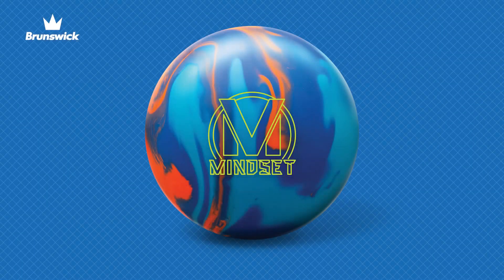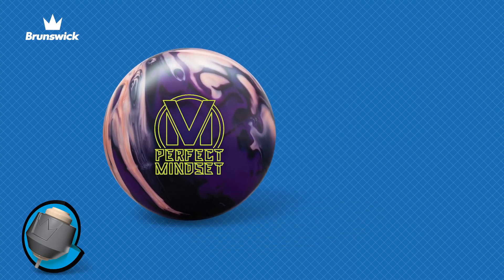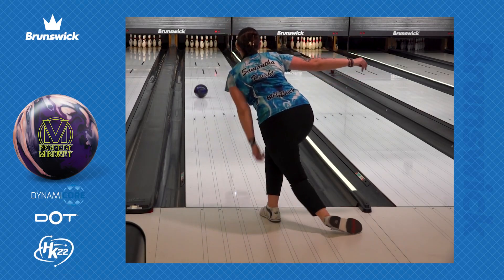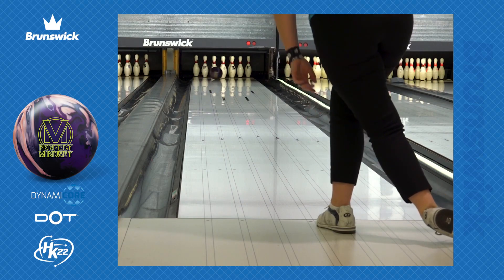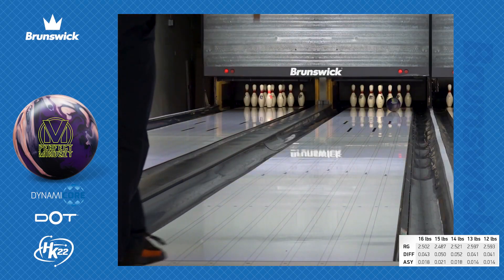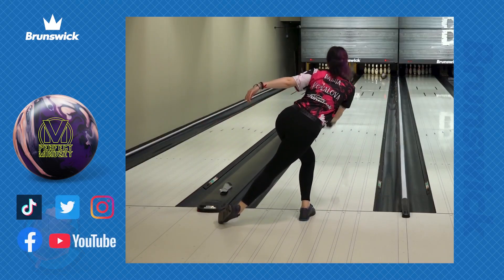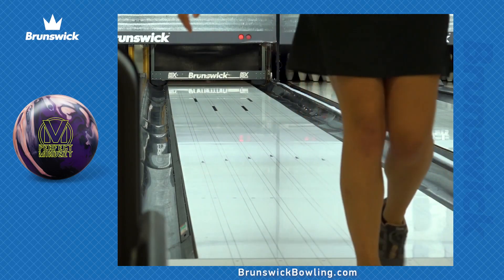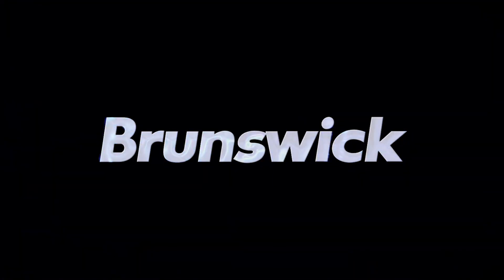Brunswick Perfect Mindset Bowling Ball Release Review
The Perfect Mindset is available starting 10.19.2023!